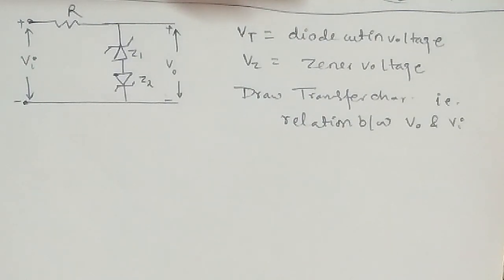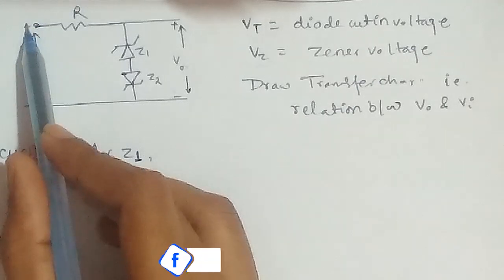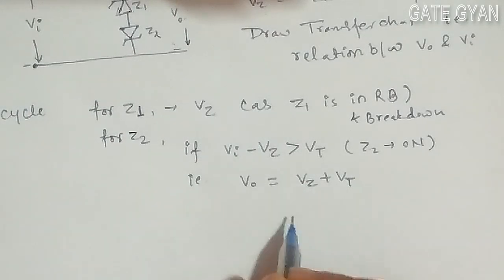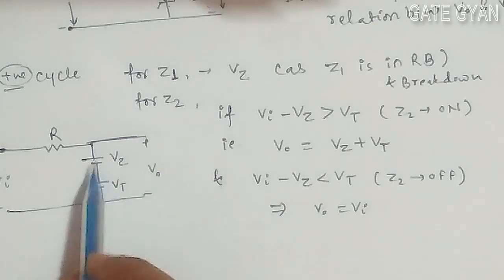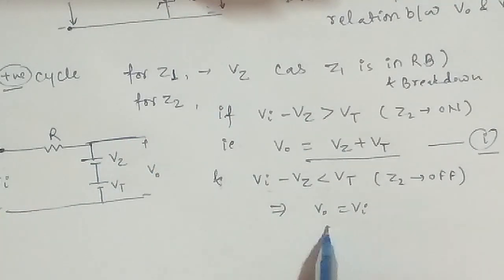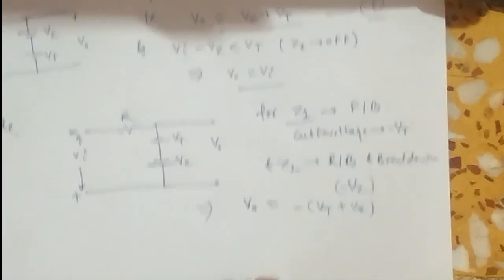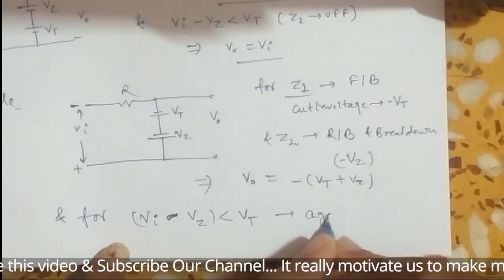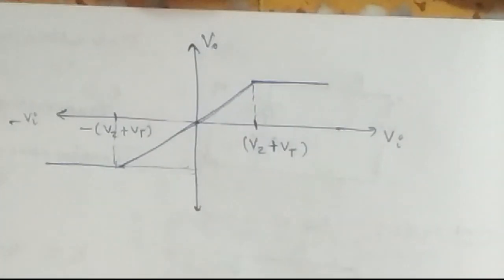ISRO 2018 Solutions Electronics |Question 6 Set-A |ISRO Previous Year Paper| ISRO SERIES| GATE GYAN